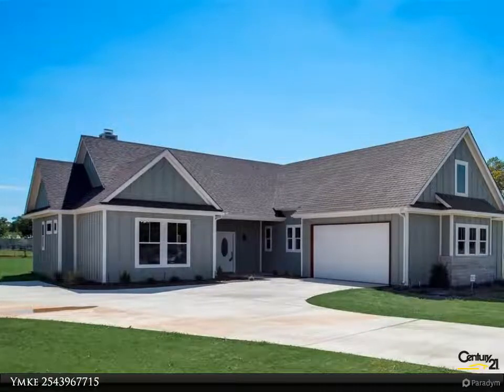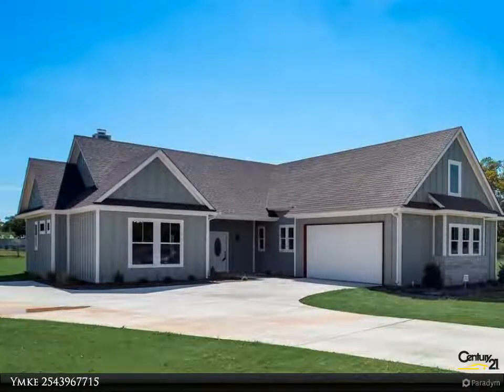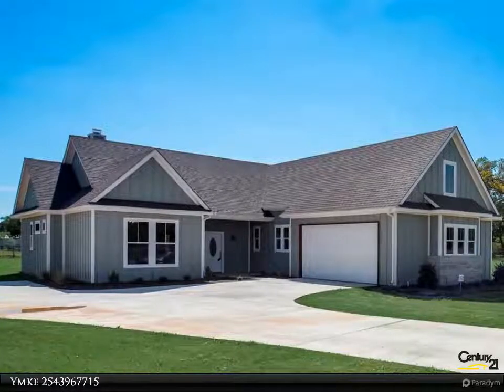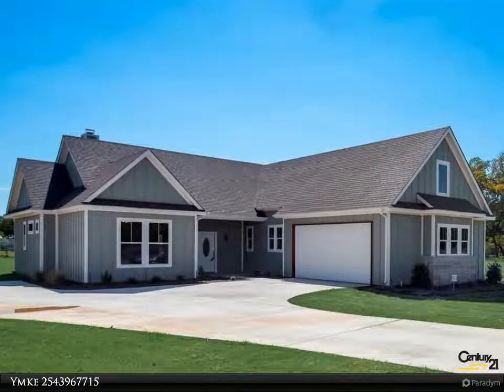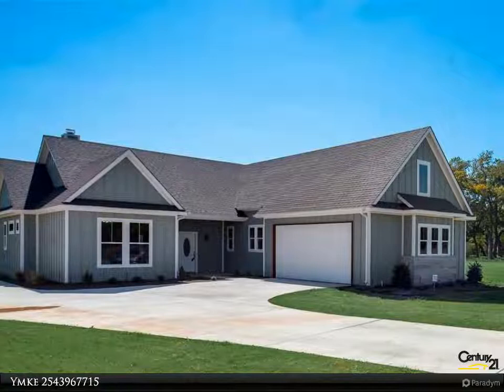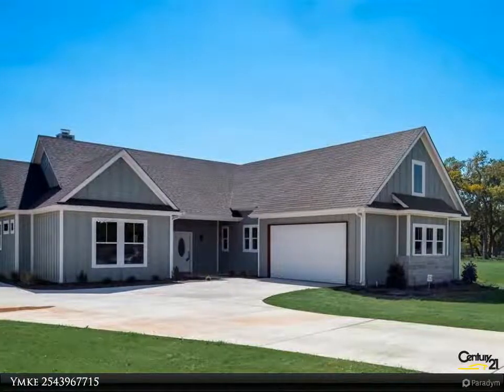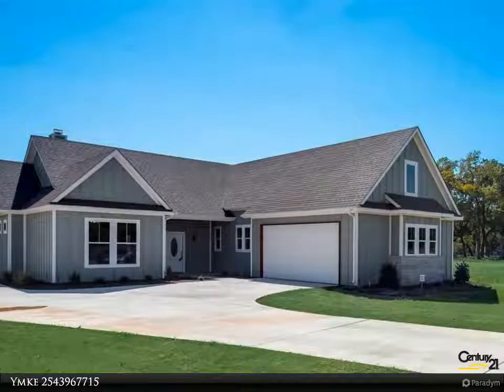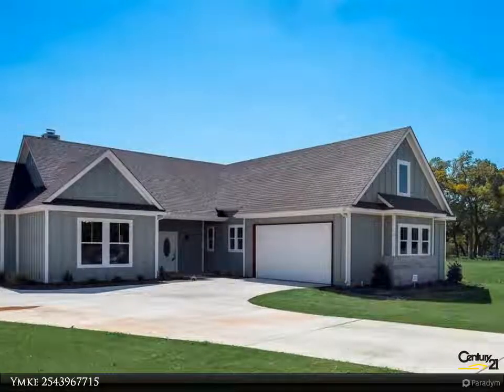Homes for Sale - 1258 County Road 337, Glen Rose, TX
Gorgeous brand new 4 bedroom home in a great location. Enter from spacious covered front porch with room for rocking chairs! Luxury vinyl plank floors, rock wood burning fireplace, LG stainless appliances, TWO pantries and large island to enjoy cooking in this kitchen. Room for bar stools at island. Master bathroom offers large walk-in closet, separate modern soaking tub and separate shower with frameless glass door. Very energy efficient home due to blown in open cell foam insulation. Outside city limits with county water and septic lines. Ring doorbell for extra security. Great curb appeal and situated in cul-de-sac with no traffic. Landscaped and sprinkler system to water whole yard. Lots of room for a pool or shop in the back yard. Easy access to main roads yet minutes from town. Nice covered back porch to entertain, BBQ and enjoy the sunsets.

2 full bath

Ymke
CENTURY 21 Quad J Realty